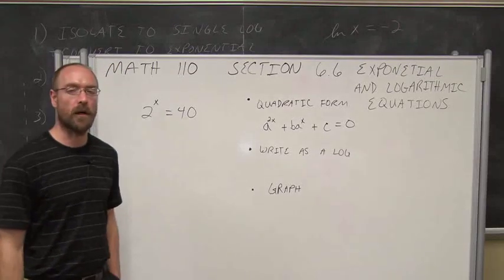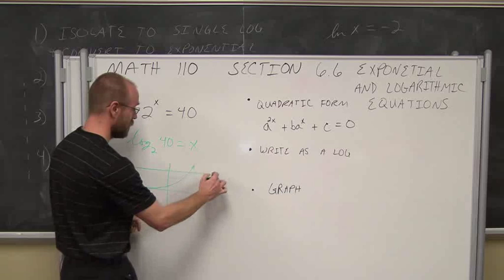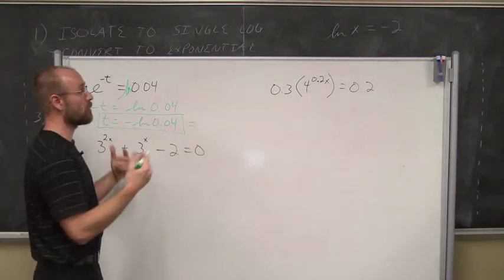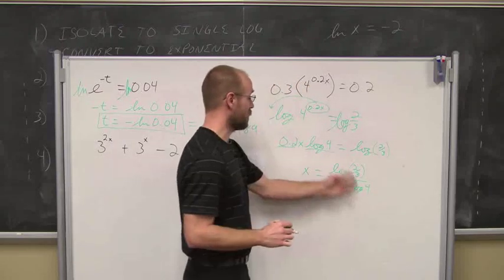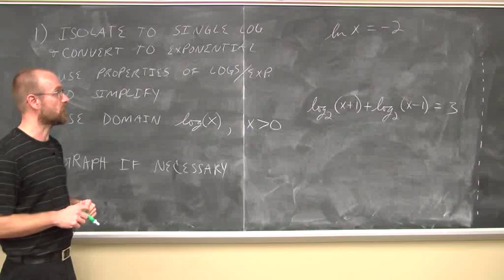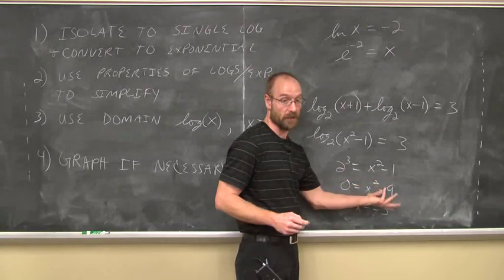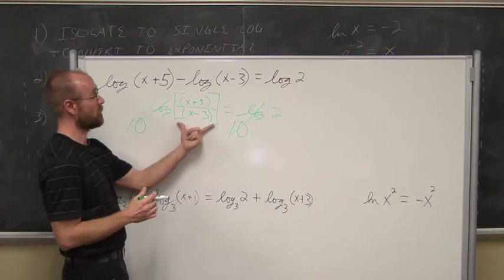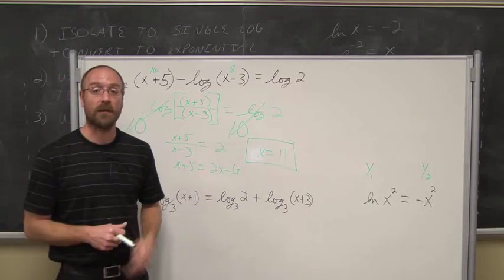College Algebra Section 6.6 Exponential and Logarithmic Equations